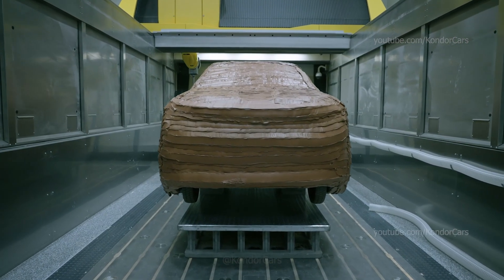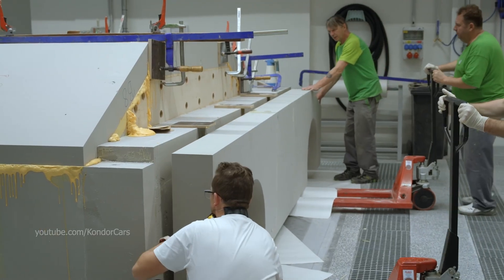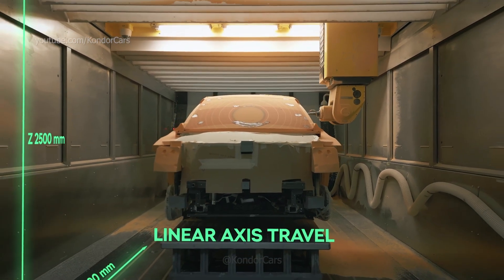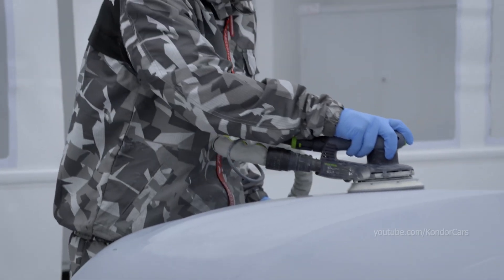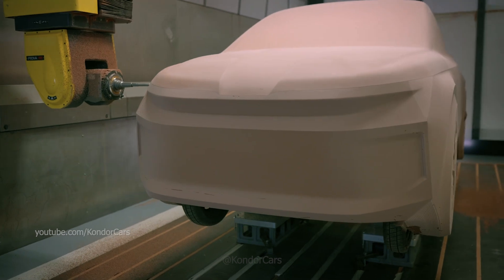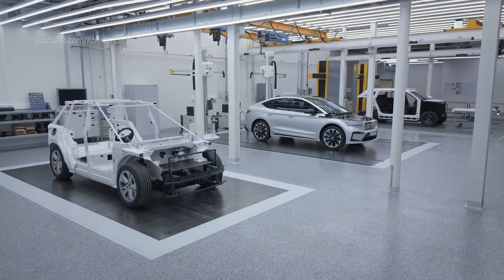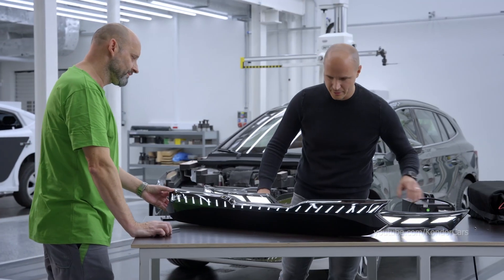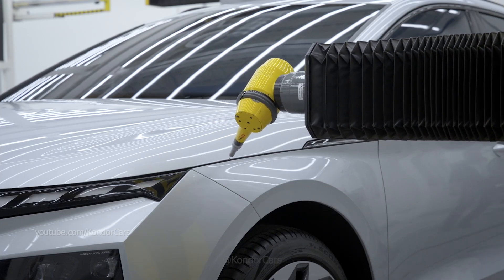How electric cars are made - Škoda Elroq Development & production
Skoda Elroq production - made in CZ
The Škoda Elroq is a compact electric SUV that represents a significant step forward for the Czech automaker. Here's a breakdown of its key features:

factory, Skoda Elroq assembly, Skoda Elroq production, Skoda Elroq उत्पादन, ਉਤਪਾਦਨ, Skoda Autofabrik, Skoda Montagewerk, Skoda Elroq Productionsaufnahmen,
fábrica de automóviles, planta de ensamblaje, material de producción, les coulisses de la production,
how its made Skoda Elroq , hinter den Kulissen der Produktion Skoda Elroq , behind the scenes of production Skoda Elroq ,
сборочный завод, автомобильный завод Skoda, производство, сборка, 製造, 自動車工場, Linha de produção,
製造, Sản xuất, การผลิต, 자동차 생산 Skoda Elroq , παραγωγή αυτοκινήτων, Πώς γίνεται, 어떻게 만들어 졌는가?, fabrikası,
Nó được làm như thế nào, มันทำอย่างไร, Как это сделано Skoda Elroq ,
termelési felvétel,  montáž automobilov Skoda Elroq , gyártósor,  autógyár, montážny závod,
výroba automobilov, výrobné zábery, les coulisses de sa FABRICATION

Design:

Modern Solid Design Language: The Elroq embodies Škoda's new "Modern Solid" design language, featuring sharp lines, a bold front end with an illuminated "Tech-Deck Face," and a focus on aerodynamic efficiency.
Compact and Agile: The Elroq is designed to be compact and agile, making it well-suited for urban driving.
Electric Powertrain:

Efficient and Powerful: The Elroq offers a range of electric motor options, providing a balance of performance and efficiency.
Battery Options: Available with different battery sizes to suit various needs and budgets.
Interior:

Spacious and Tech-Forward: The interior is spacious and well-designed, featuring a minimalist aesthetic and a focus on technology.
High-Quality Materials: The Elroq utilizes high-quality materials and finishes, creating a premium feel.
Infotainment System: The latest generation of Škoda's infotainment system provides a user-friendly interface with intuitive controls.
Technology:

Advanced Driver-Assistance Systems (ADAS): The Elroq comes equipped with a comprehensive suite of ADAS features, including adaptive cruise control, lane-keeping assist, and blind-spot monitoring.
Connectivity: Features like wireless Apple CarPlay and Android Auto enhance connectivity and convenience.

The Škoda Elroq is a stylish and practical compact electric SUV.
It combines Škoda's traditional strengths in practicality and value with the latest in electric vehicle technology.
The Elroq is expected to play a crucial role in Škoda's electrification strategy

0:00 Intro
0:23 Development
4:23 Production
13:58 Prototype building center

Source: skodaauto